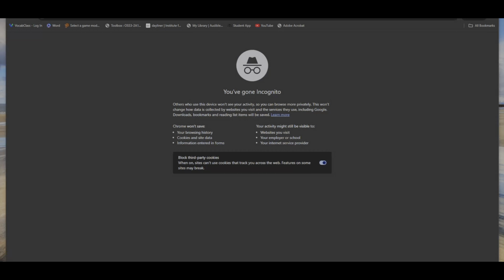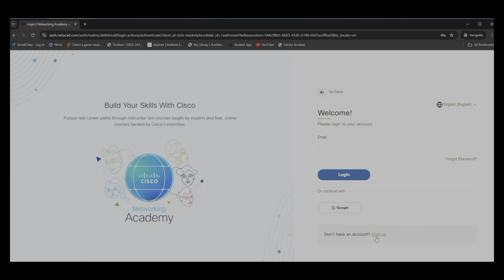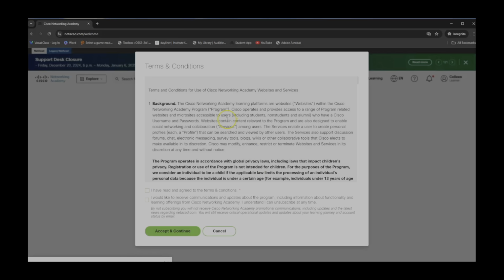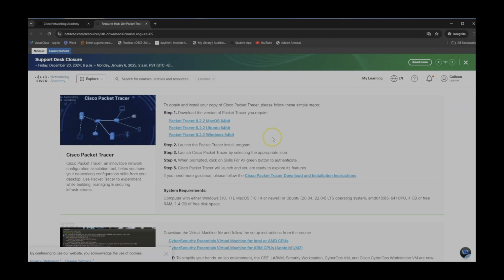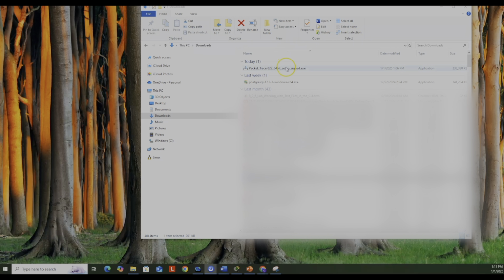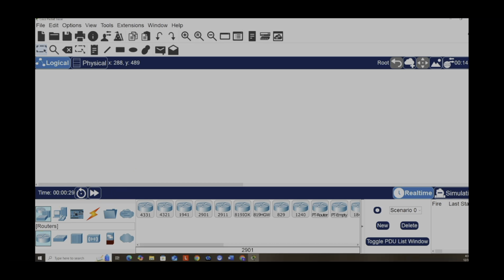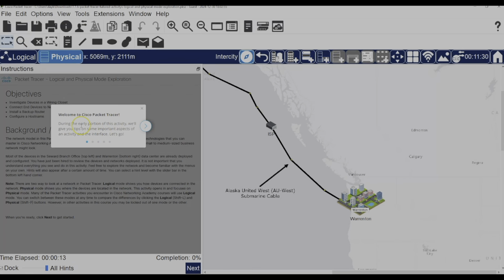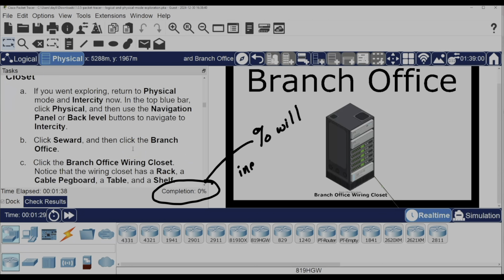How To: Download and Install Packet Tracer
This video is a step by step instruction on how to find, download and install Packet Tracer.
Images used from Cisco NetAcad and Unsplash.com.